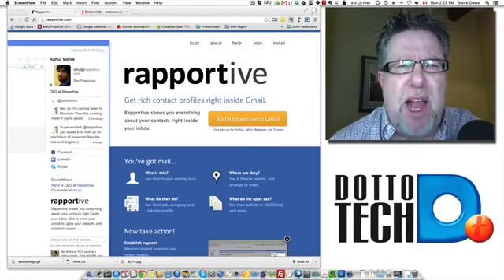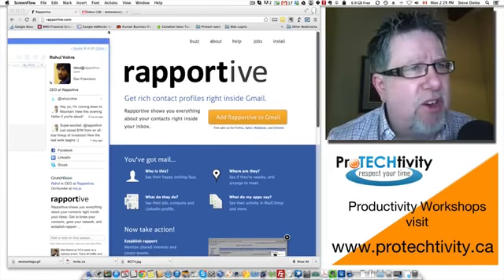Rapportive for Gmail - Essential Add On442